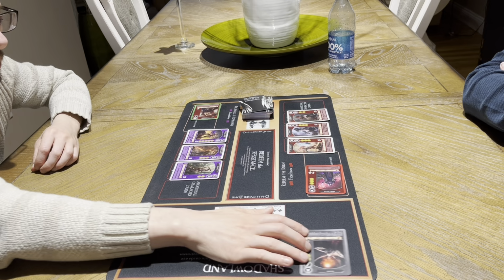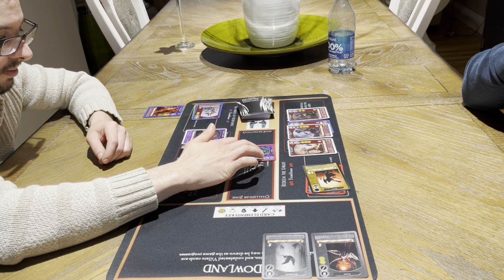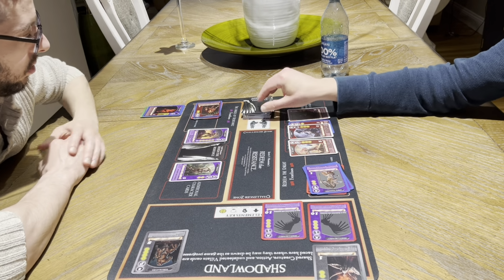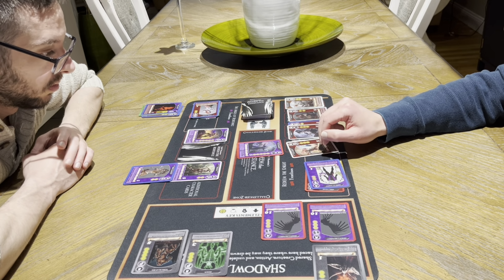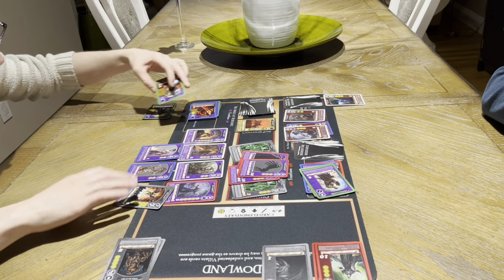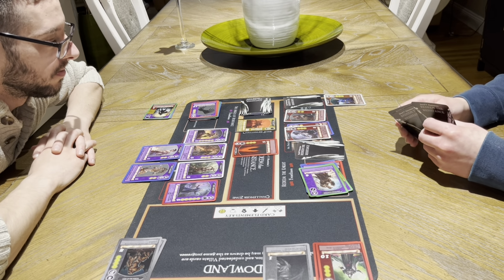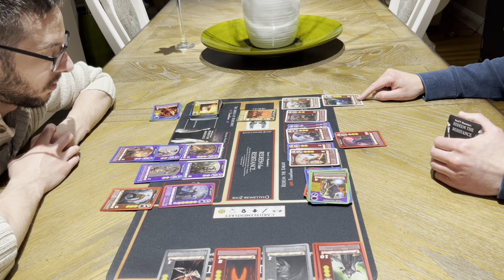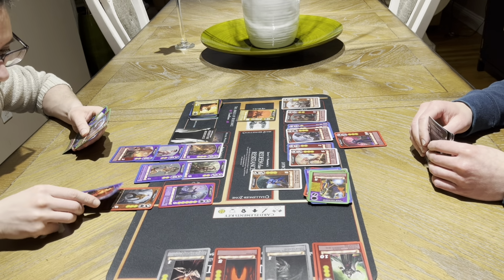Full game demo with commentary | Redeem the Resistance card game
In this full game demo of Redeem the Resistance, see how a well developed character can take on an entire force alone if upgraded enough. ￼With play-by-play commentary by yours truly.

Explore the game here!